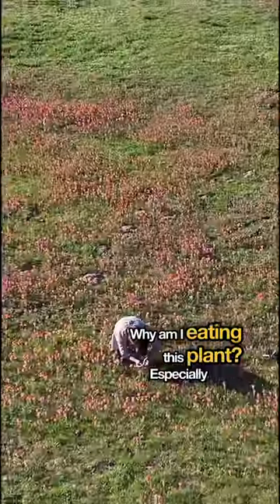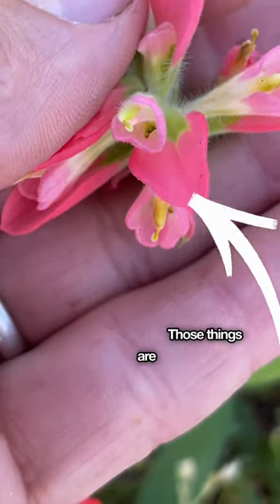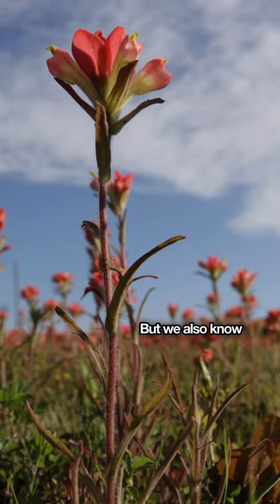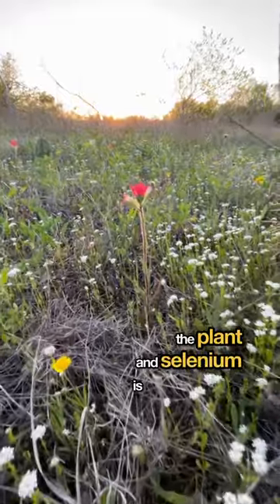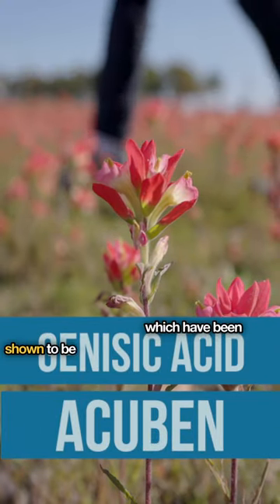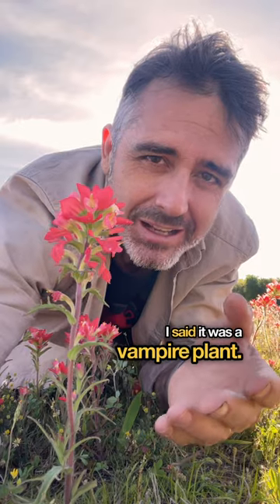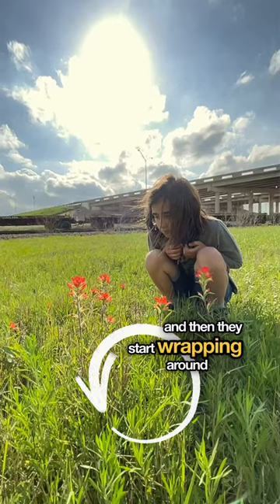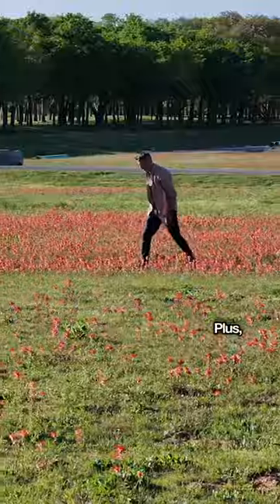Why I'm EATING the "Vampire-like" Indian Paintbrush!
Indian Painbushes in the Genus Castilleja are hemi-parasitic plants that suck the water and nutrients from other plants. They're also a traditional medicine in people of the Americas. But, it's oddly also toxic. Why was this? I had to do a deep dive.

It turns out it will collect Selenium from the surrounding areas to put into it's tissue. Daily doses are about 50 mcg. We need plants with Se. If you live in a low Se area, you will need to eat plants like this to be healthy. It also seems to serve as an anti-inflammatory and possibly has anti-tumor properties.  Just remember that doses over 400 mcg of Se are toxic so don't eat too much!

A big thanks to all current and future patrons.

Main DSLR
Second Camera
Main Lens
Our oncamera Mic
The Drone
Our Wildlife Book!!!

If you want to see how we do the videos, we have a channel dedicated to teaching you how to do it